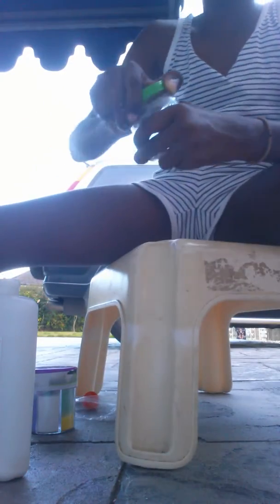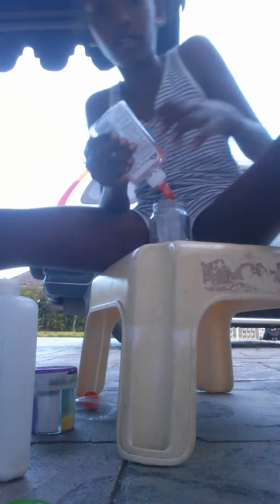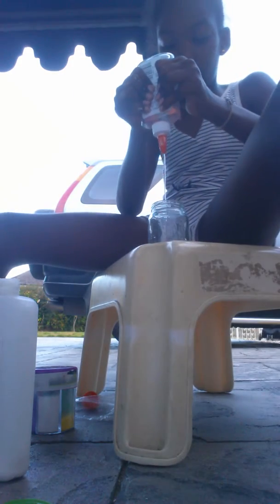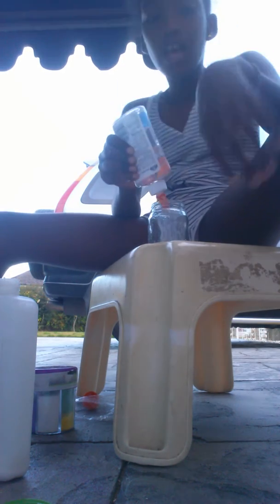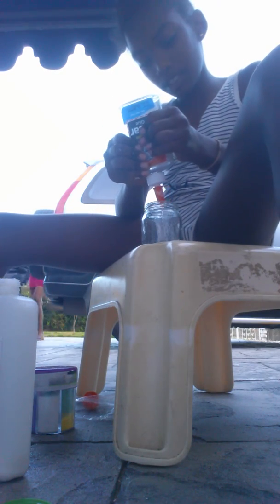Slime video so so so happy and nice alime ready description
Did not get to finish the video